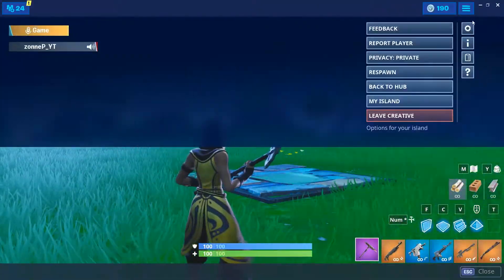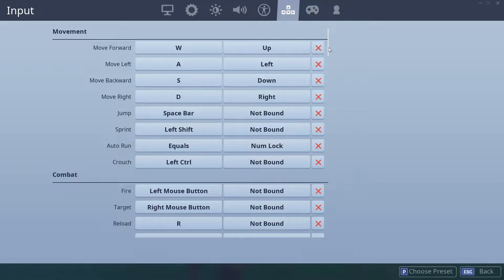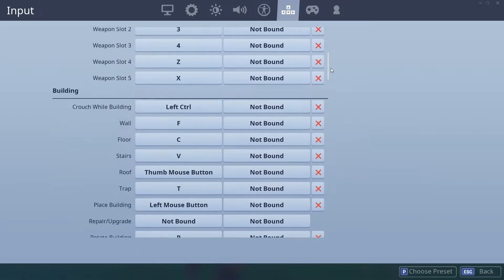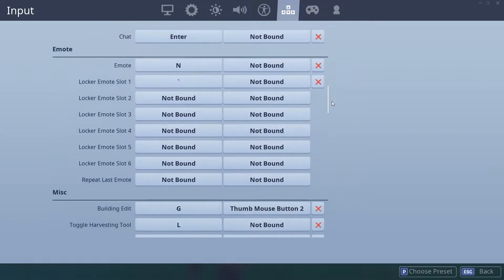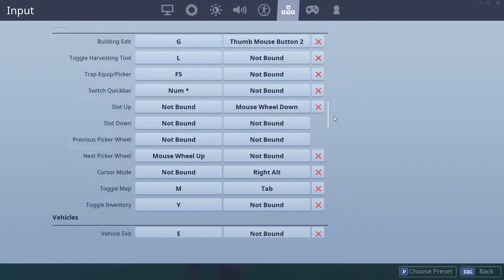How to Edit FASTER on PC...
BHzonneP? If this was helpful, make sure to DROP A LIKE :)

Thumbnail: me (text)

Song(s) used in the video:

Program used to record: Geforce Experience
Program used to stream: Streamlabs
Program used to edit: Adobe Premiere Pro 2018

My equipment: Mic/Headset: Blue Yeti USB Condenser Microphone Keyboard: Logitech G Pro Mechanical Keyboard (Romer G switches) Mouse: Logitech G502 Proteus Core Monitor: Alienware 25 Inch Gaming Monitor (240HZ, 1080p)

You might have found this video by searching the following:
fortnite underrated player
fortnite cracked
fortnite gameplay
fortnite season 9
top fortnite player
professional fortnite
clips fortnite
snipes fortnite
team bh
release the hounds
bloodhounds fortnite
streamlabs fortnite
fortnite fast edits
fortnite pc player
flood type editor
nle choppa fortnite
clever fortnite
combat shotgun fortnite
crazy keyboard and mouse player
insane flicks fortnite
fortnite xbox player
fortnite ps4 player
xbox settings
ps4 settings
pc settings
how to get better at fortnite
improving in fortnite
fortnite montage
fortnite edit
the london
travis scott
young thug
J. cole
new song
dababy
babysitter
offset
featured song
sus sway
FaZe Sway
polo g
through da storm
sweet thangs
tee grizzley